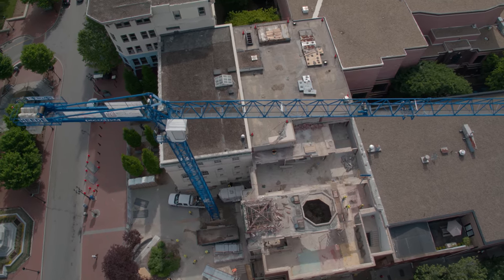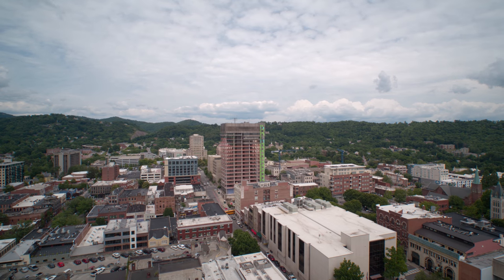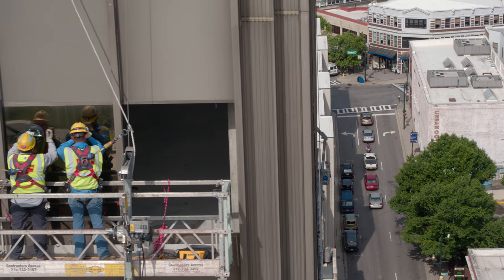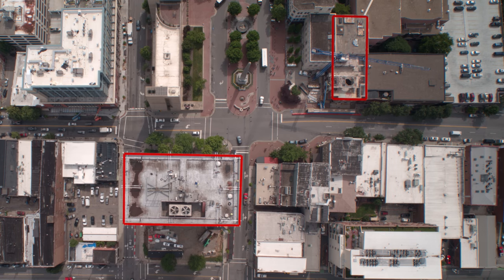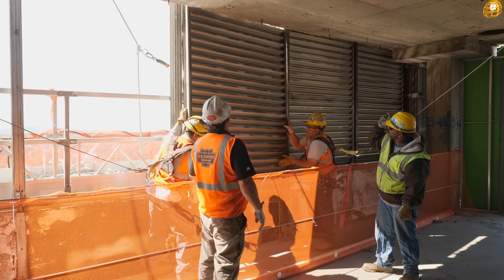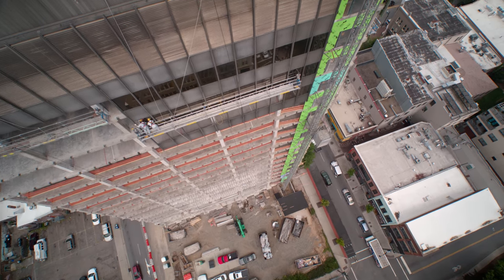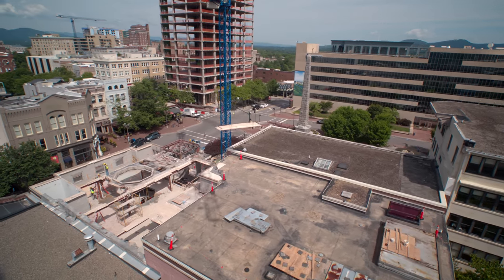DH Griffin Asheville - Selective Demolition